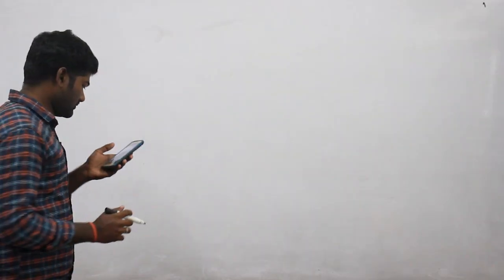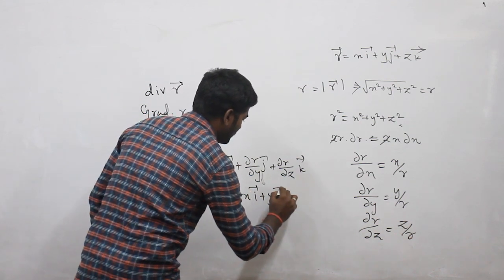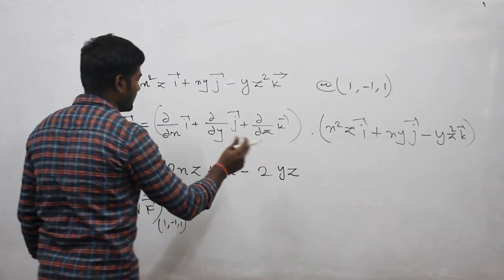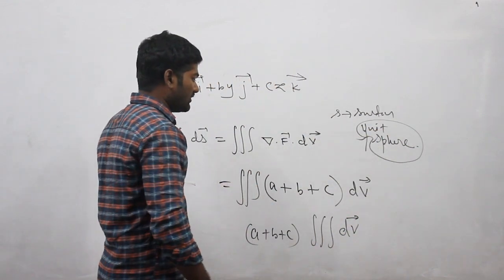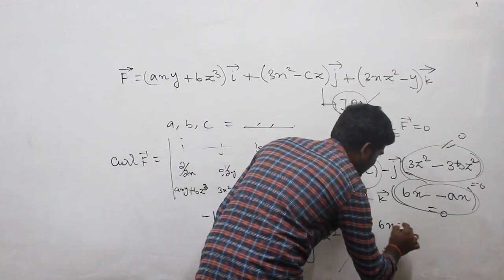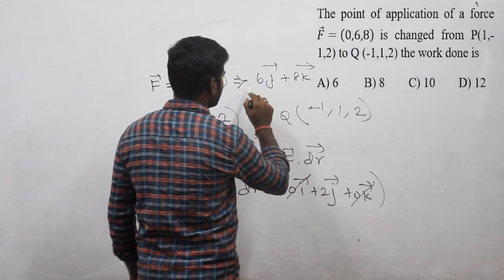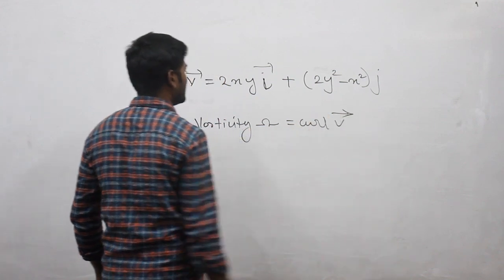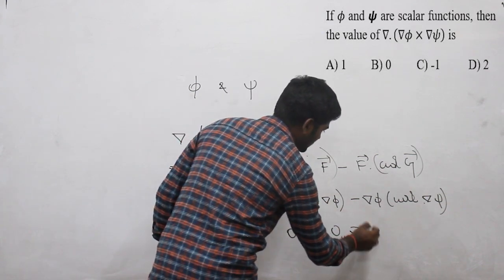VECTOR CALCULUS TEST SOLUTION | TNEB, TRB ONLINE TEST SERIES | MATHS BY RAGUL SIR MCC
Dear Aspirants,

In this video, you will find the detailed solution of our Test batch questions.
All these questions are taken from previous year TANCET, TNEB, TRB, GATE, ISRO.